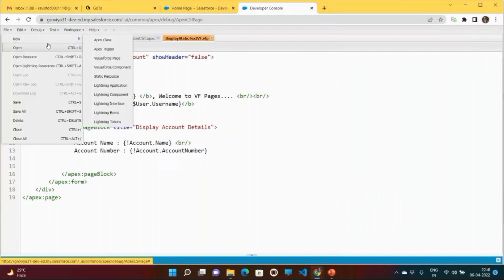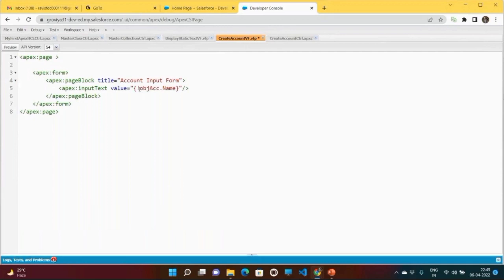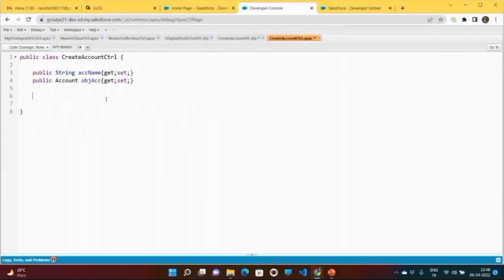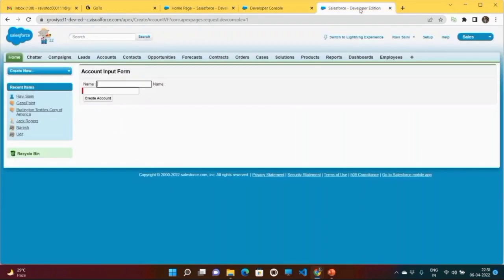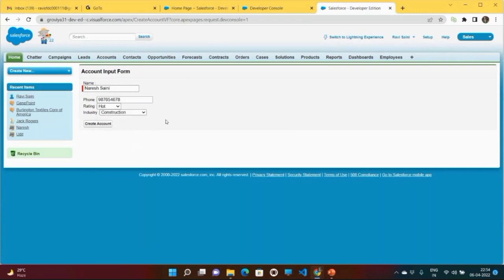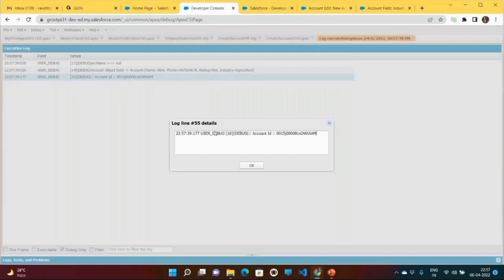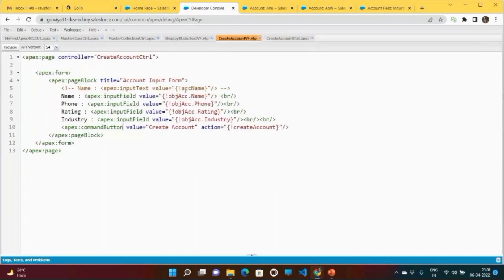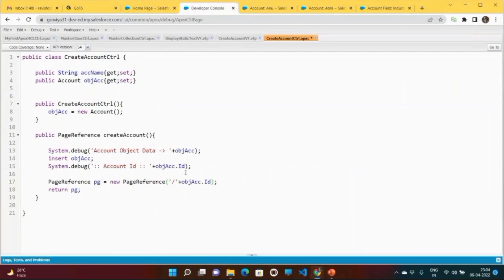Apex DML Statements Insert | Update | Delete Records | How to insert record in salesforce | Day 06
Apex DML Statements in salesforce
DML (Data Manipulation Language) in Apex Insert, Update, Upsert, Delete Records
How to insert record in salesforce using apex class